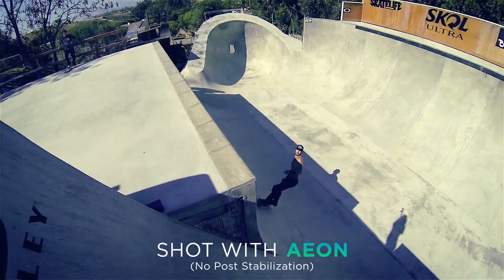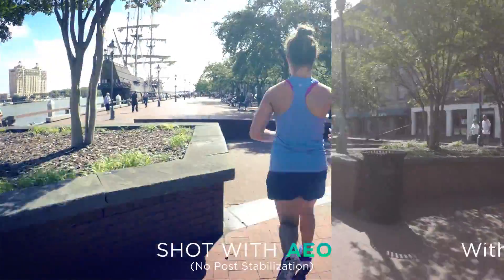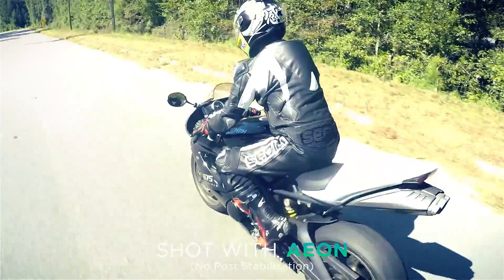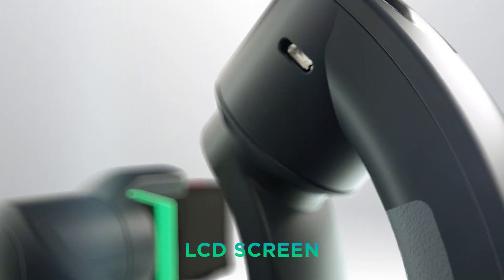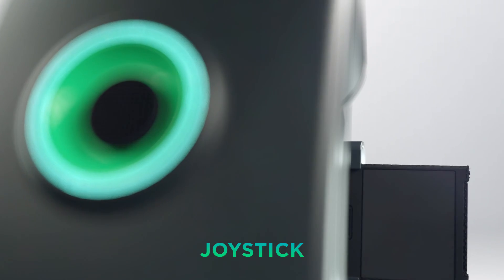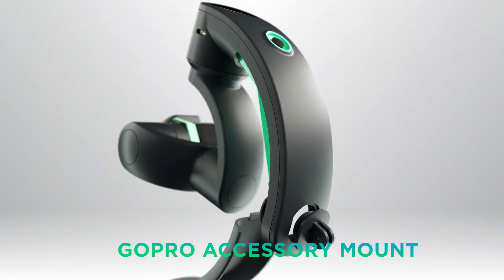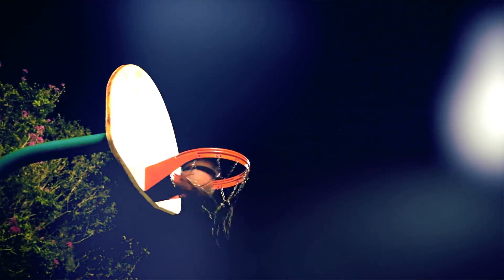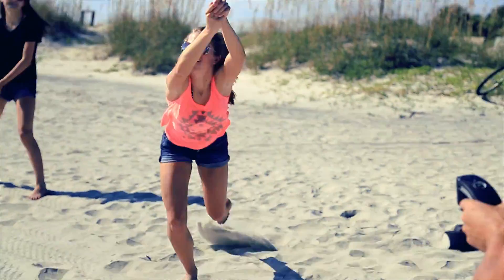Aetho Aeon : Create Smooth, Cinematic GoPro Videos - GoPro Video Stabiliser #1